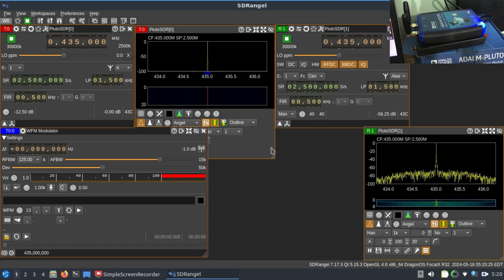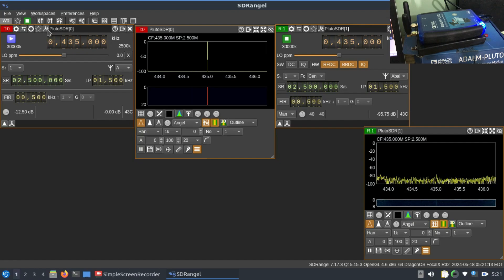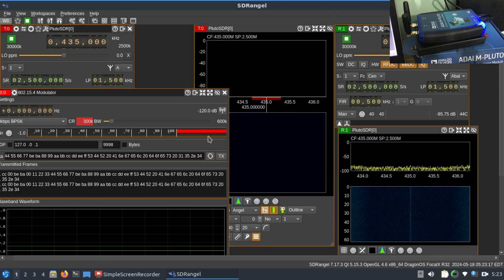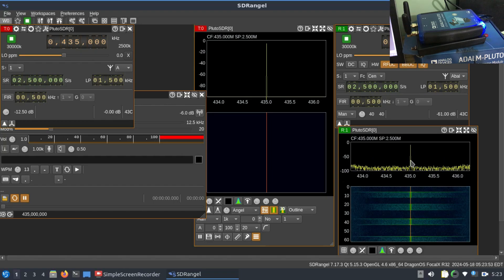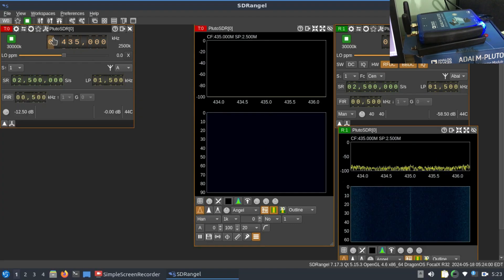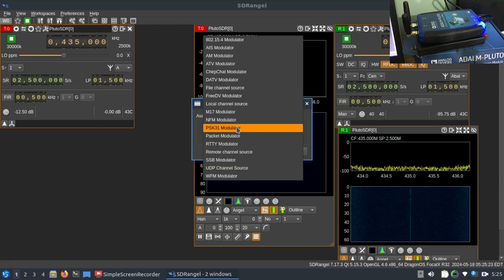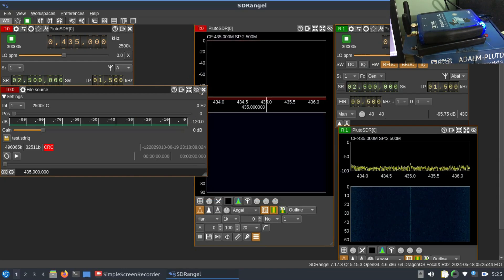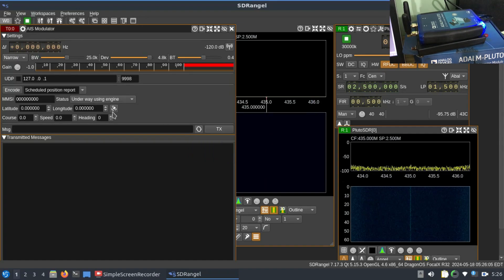Full Duplex Transceiver SDR | PlutoSDR | Vector Signal Generator | SDRangel Usage | DragonOS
I tried to explore capabilities of SDRangel using PlutoSDR.